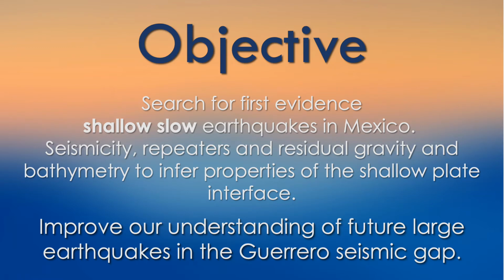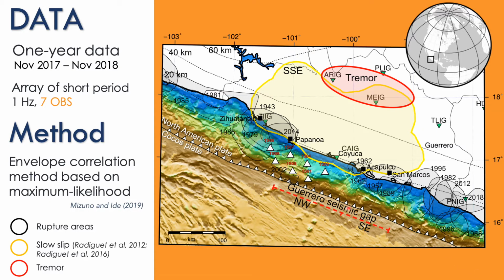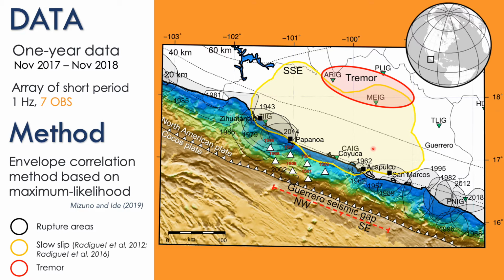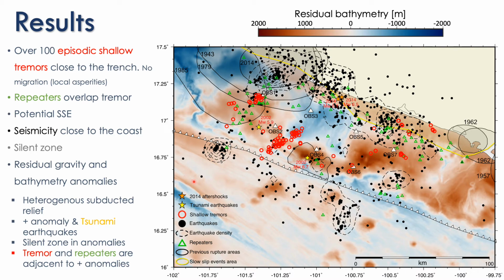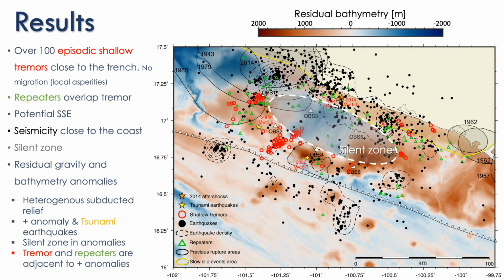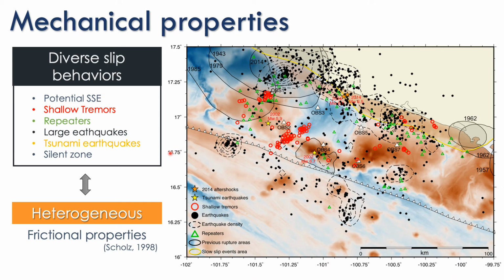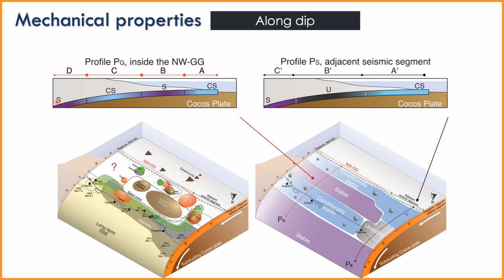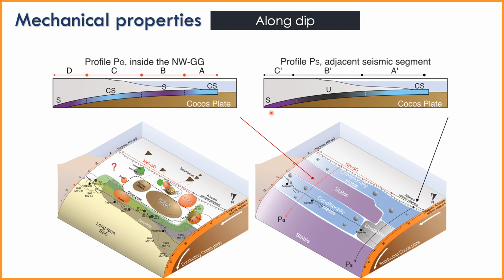Shallow slow earthquakes in the Guerrero seismic gap.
Authors:
R. Plata-Martínez, S. Ide, M. Shinohara, E. Garcia, N. Mizuno, L. A. Dominguez, Taka’aki Taira, Y.  Yamashita, A. Toh, T. Yamada, 7, J. Real, A. Husker, V. M. Cruz-Atienza, Y. Ito.